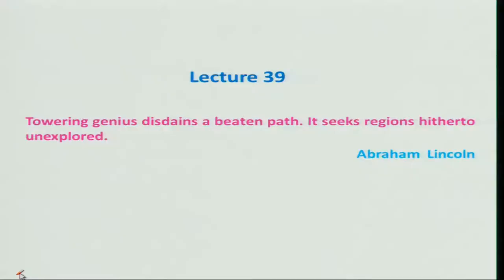Mod-01 Lec-39 Fundamentals of Aerospace Propulsion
Introduction to Propulsion by Dr. D.P. Mishra,Department of Aerospace Engineering,IIT Kanpur.For more details on NPTEL visit